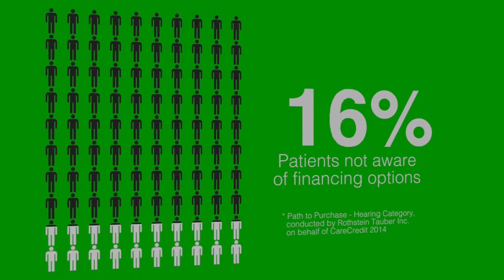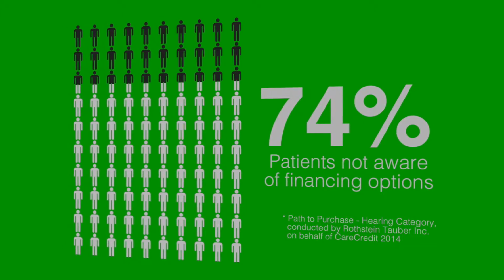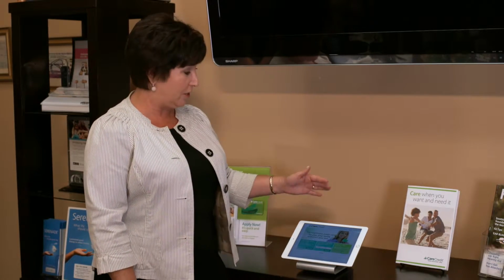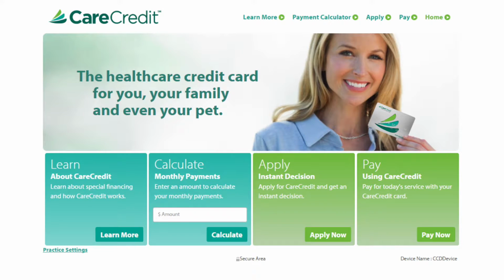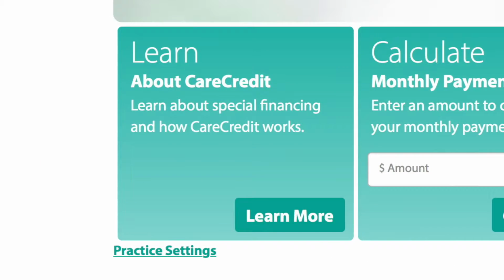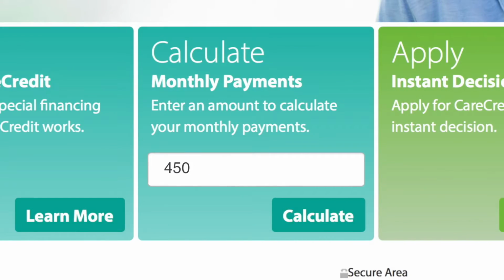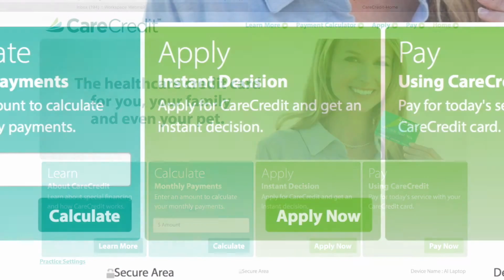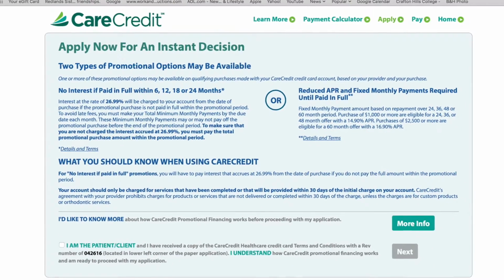CareCredit: Engaging Patients in the Practice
Learn more about CareCredit Direct™ and available marketing materials from Jean Moody, Assistant Vice President of Sales, West Region. See how Nola Aronson, owner of Advanced Audiology in Valencia, California, raises awareness of financing options within her practice.